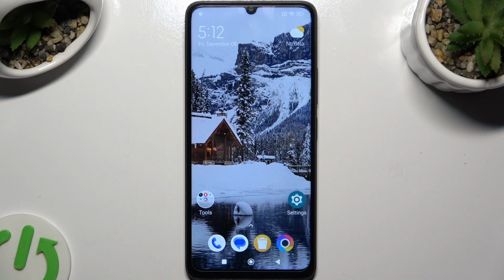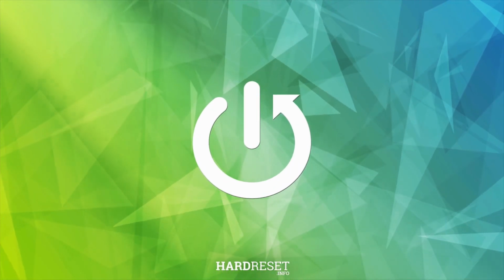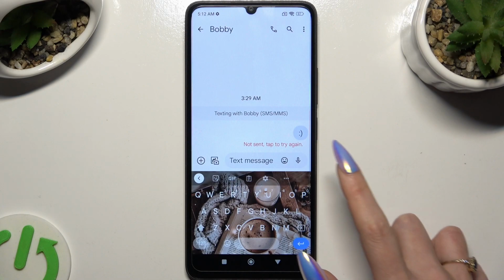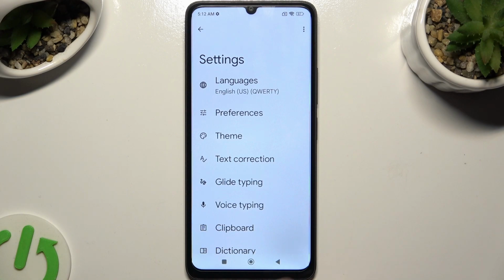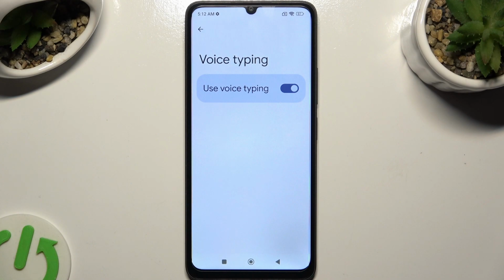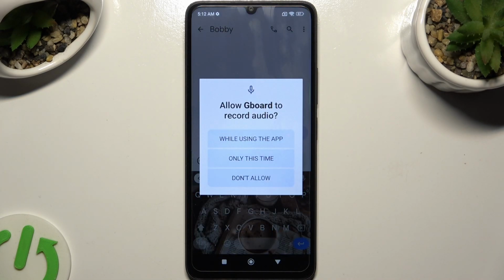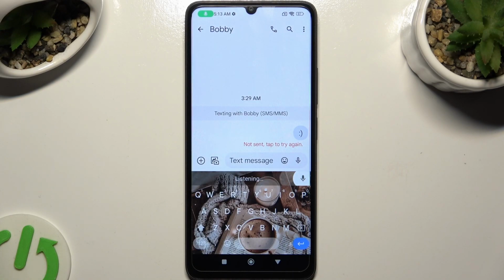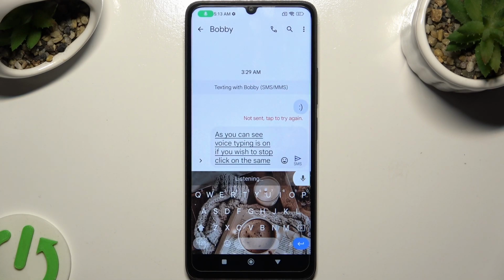How to Turn On and Use Voice Typing on XIAOMI Poco C65?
Our goal today is to show you how to manage voice typing on your XIAOMI Poco C65. Throughout our tutorial, you will learn how to access the keyboard settings and turn on voice typing. We will also show you how to type with your voice using your device. Please enjoy the video, and let's get started! Check out our YouTube channel if you would like to learn more about the XIAOMI Poco C65.

How to use voice to type on XIAOMI Poco C65?
How to turn on voice typing on XIAOMI Poco C65?
How to access keyboard settings on XIAOMI Poco C65?